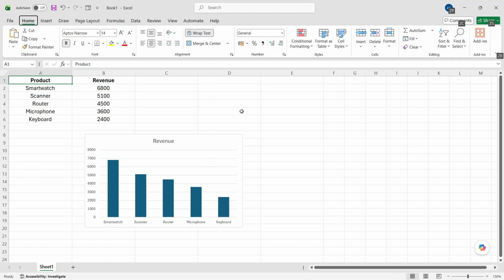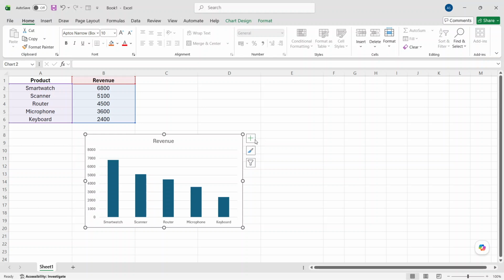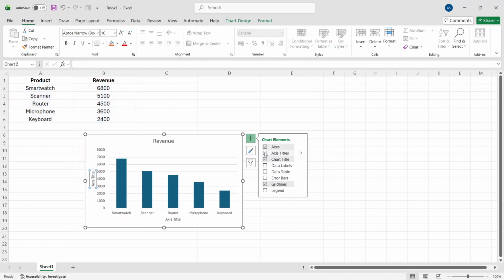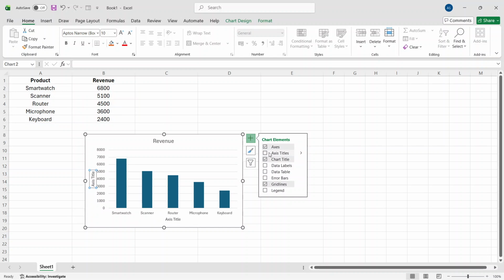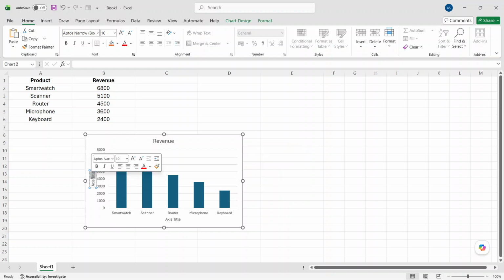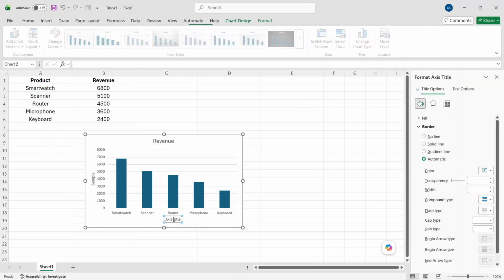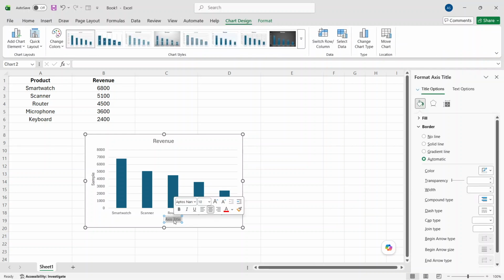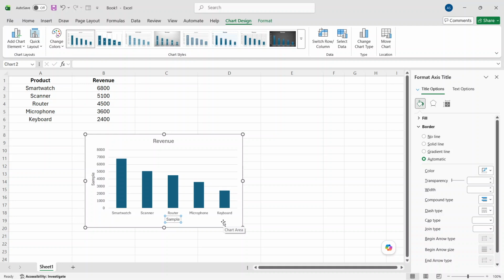How to Add an Axis Title to an Existing Chart in Excel [2026] | Step-by-Step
Learn how to add an axis title to an existing chart in Excel with this updated, step-by-step walkthrough. Whether you're working with a bar chart, line graph, or scatter plot, adding axis titles makes your data easier to read and more professional. In this tutorial, you'll see exactly where to find the axis title option, how to enable it for both the horizontal and vertical axes, and how to customize the text to match your data. This method works in the latest version of Excel and takes less than a minute once you know where to look. No prior experience needed.